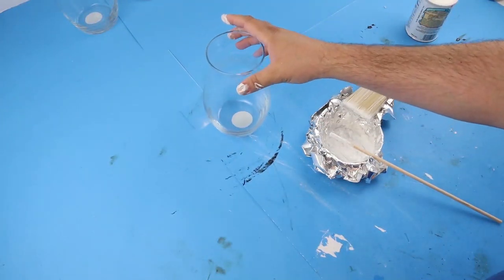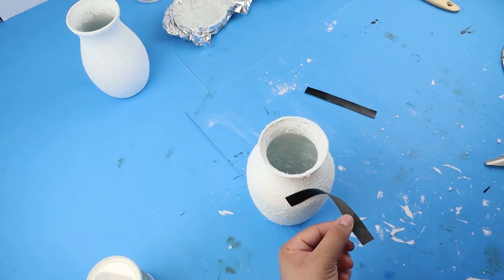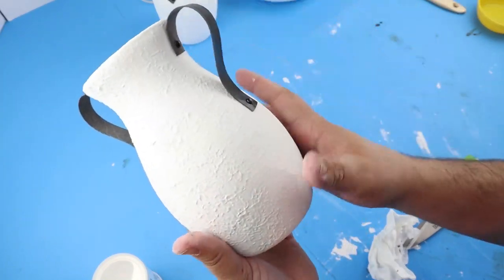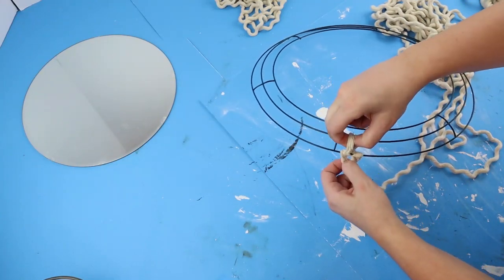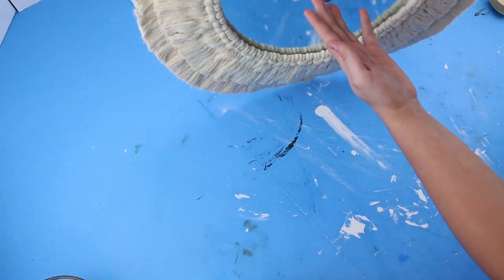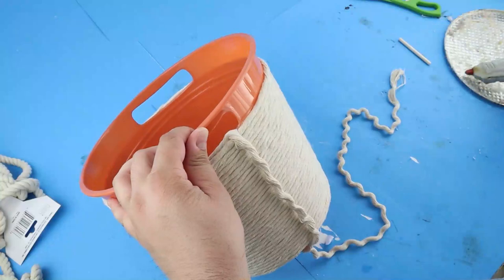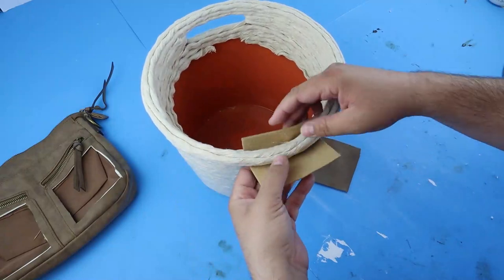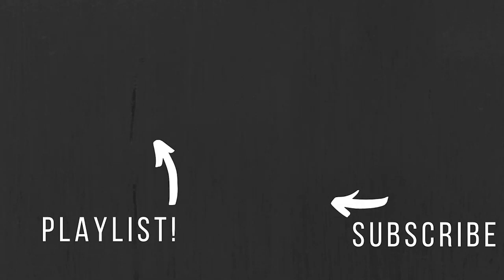DIY Room Decor! $1 Dollar Tree DIY Boho Decor *Anthropologie Inspired*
We love creating room decor on a budget! Today we’ll be doing three DIY Room Decor projects that look so High End you will think they’re straight from Anthropologie! We used Dollar Tree products to create these amazing Boho Decor pieces. You can easily recreate these projects instead of going to the store and save tons of money!

Happy Crafting!

Supplies

Vases:
Dollar Tree Vase - 2
Dollar Tree Plastic Bowl
Dollar Tree Faux Leather Ribbon
Dollar Tree Bead Sticker
Waverly Chalk Paint - White
Baking Powder

Target Dollar Spot Mirror
Dollar Tree Wreath Form
Dollar Tree White Nautical Rope - 3

Basket:
Dollar Tree Plastic Bucket
Dollar Tree White Nautical Rope
Thrifted Leather from Purse

Social Media
- DIY Group! Come join us!

Favorite Products
Unfinished Wood Beads